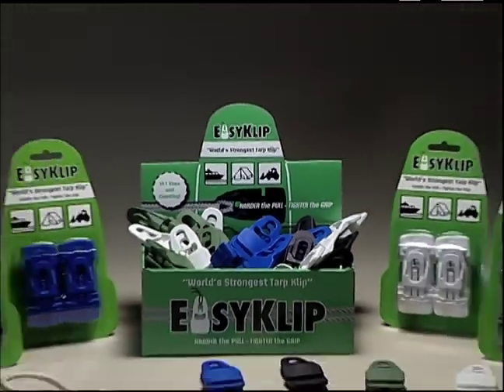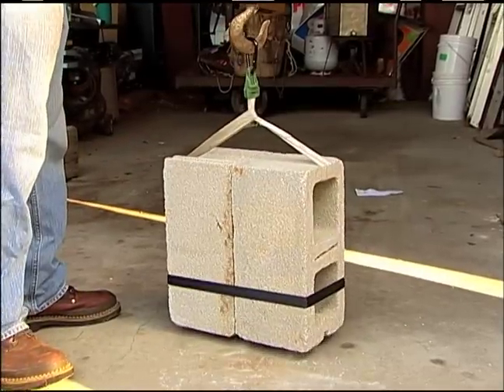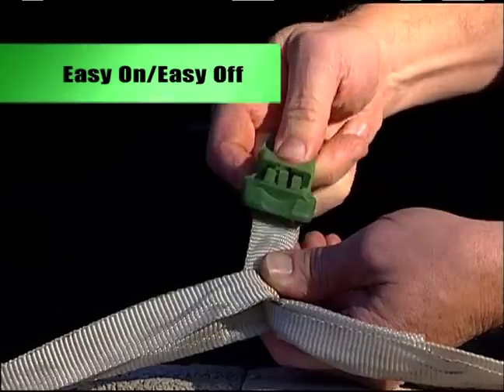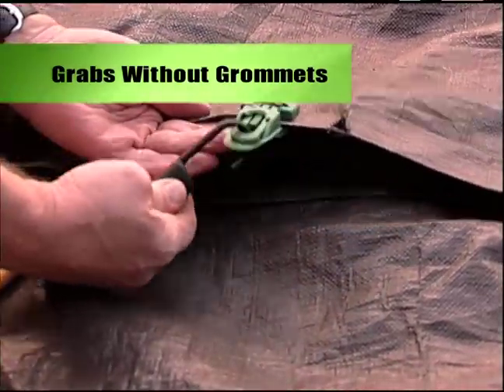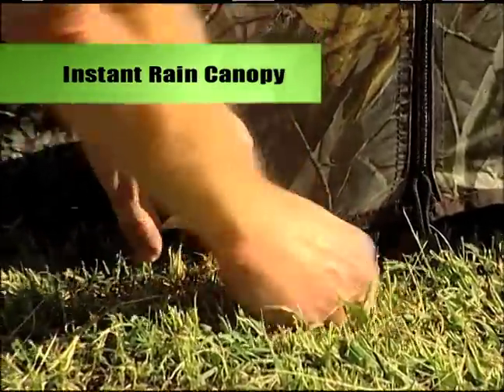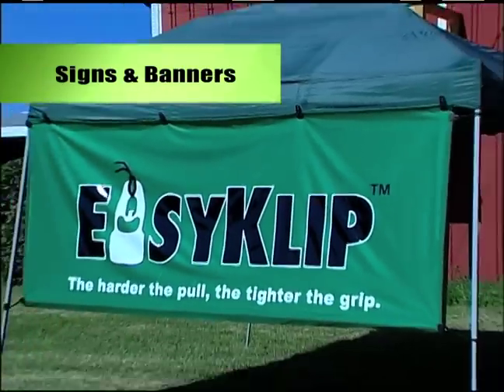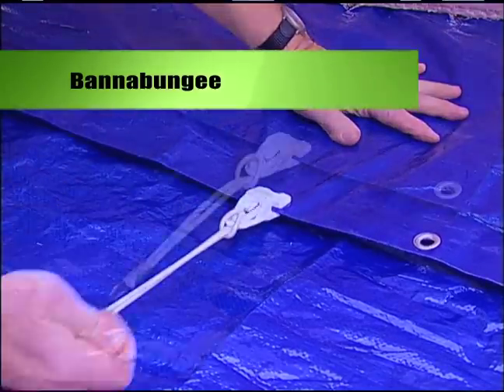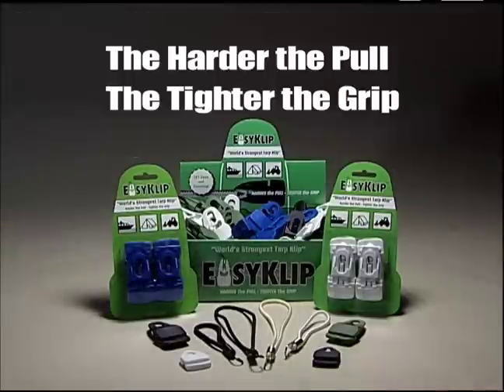EasyKlip - Tarp Clips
The EasyKlip is the world's strongest tarp clip. It's a grommet-free fastener that's ideal for fastening a car or boat cover, fabric canopy or plastic banner. There's nothing more versatile or stronger than the EasyKlip.